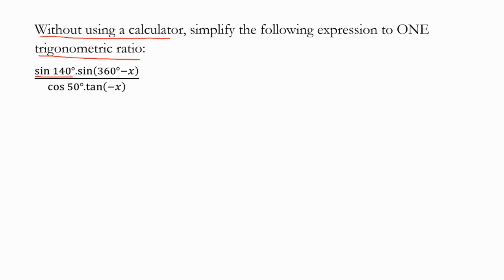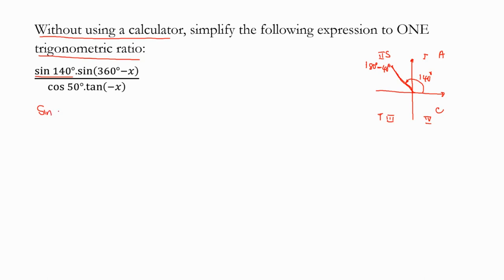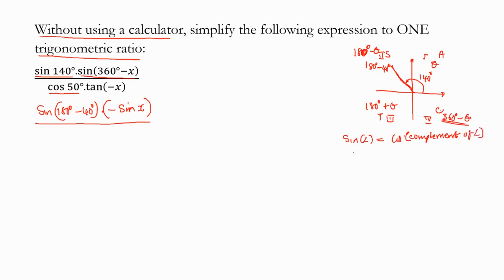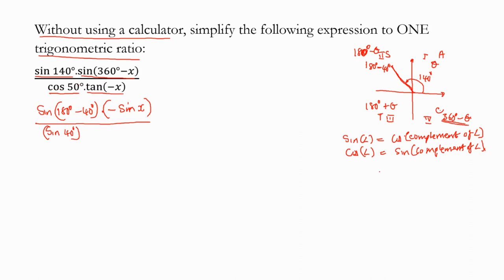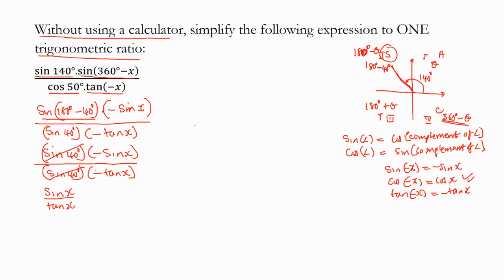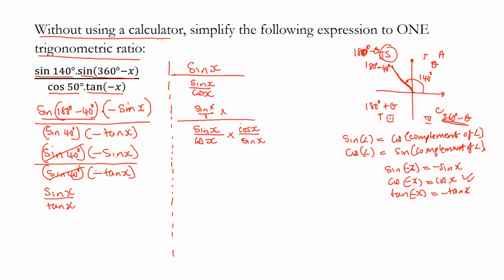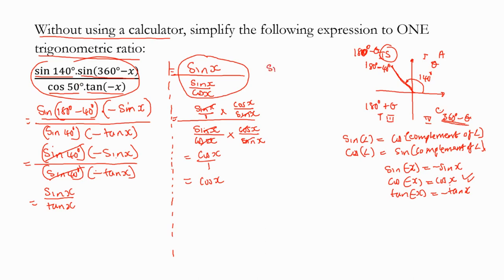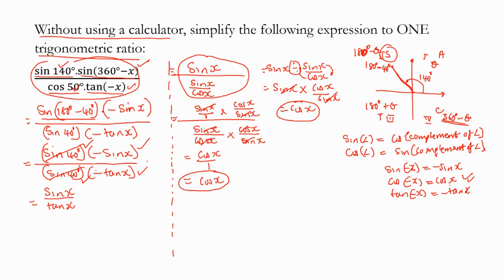QUESTION 5.1 TRIGONOMETRY 2021 NOVEMBER MATHEMATICS PAPER 2